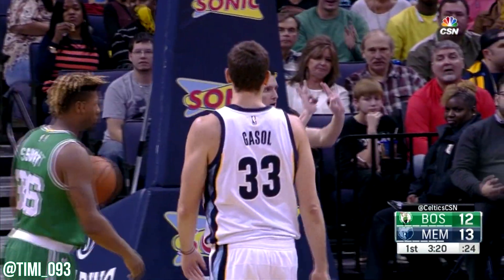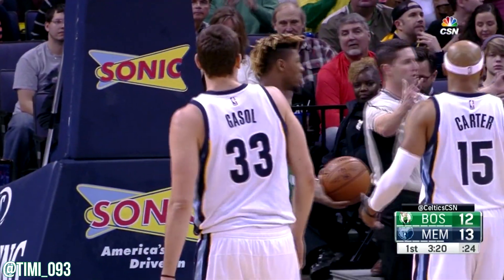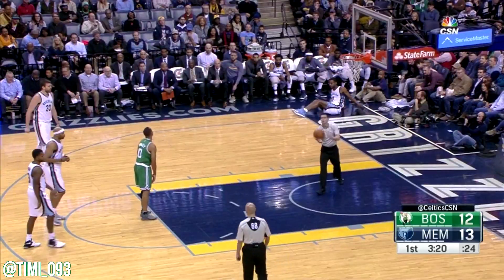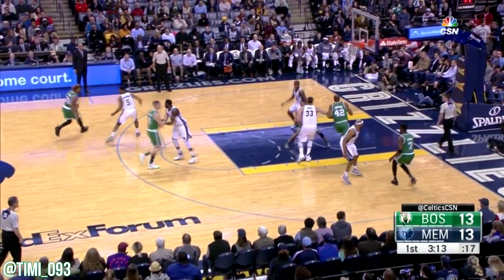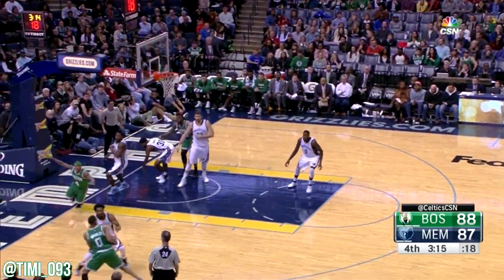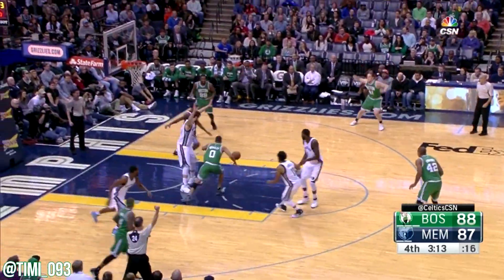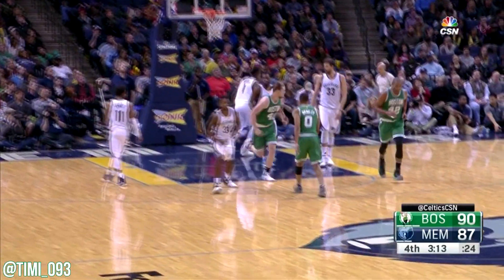Avery Bradley Highlights vs Memphis Grizzlies (16 pts)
Statline: 16 pts (5/8 FG, 5/6 FT), 3 reb, 3 ast in 38 minutes

NBA 2016/17: Game 28